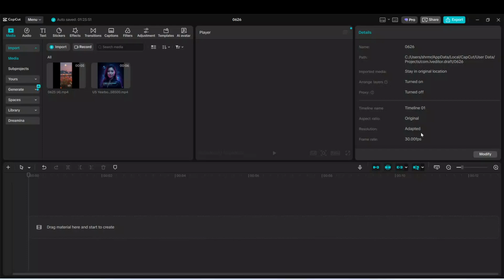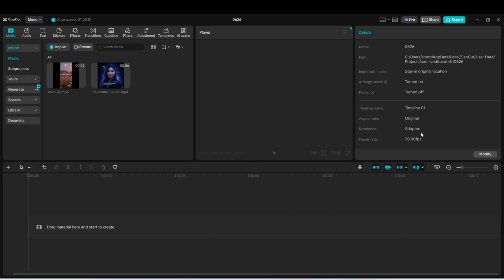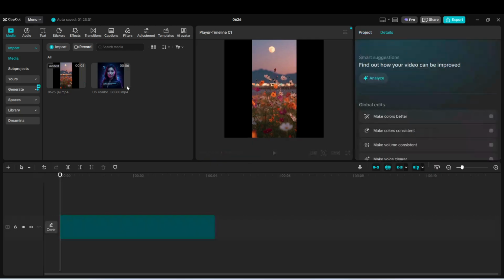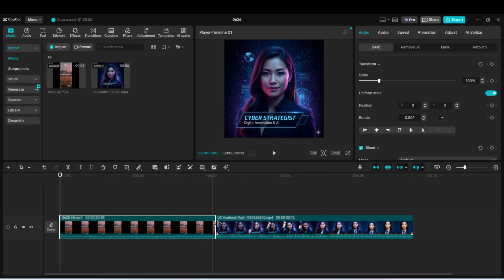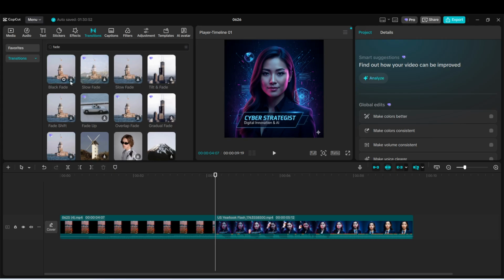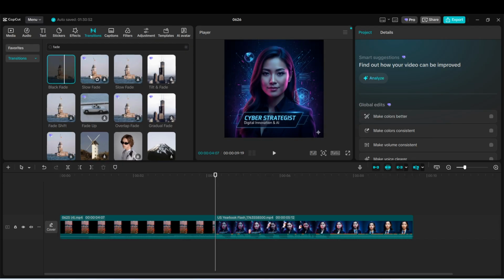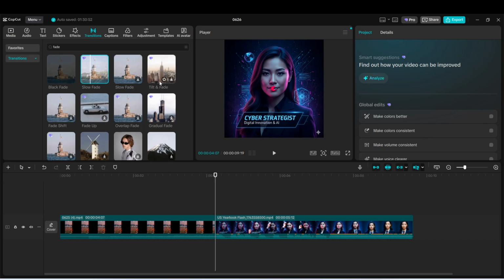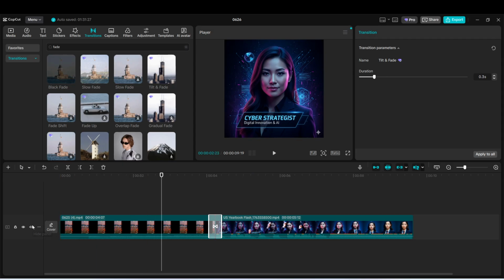How to Add a Fade Transition in CapCut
In this video We will show you How to Add a Fade Transition in CapCut

add fade transition in capcut, capcut fade transition tutorial, how to create fade transition in capcut step by step, fade in and fade out between clips capcut, smooth crossfade transition capcut, capcut desktop fade effect guide, make cinematic fade transition for reels shorts, capcut transition editing tips, beginner fade transition tutorial capcut